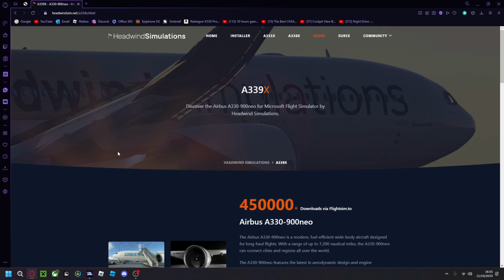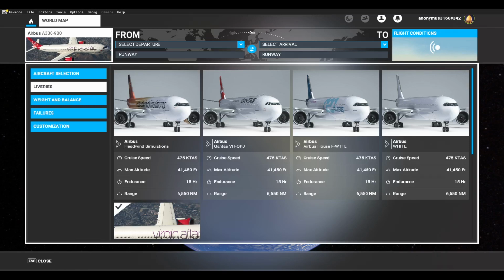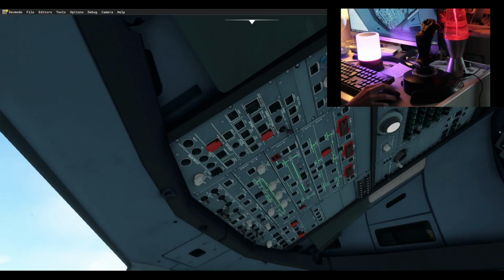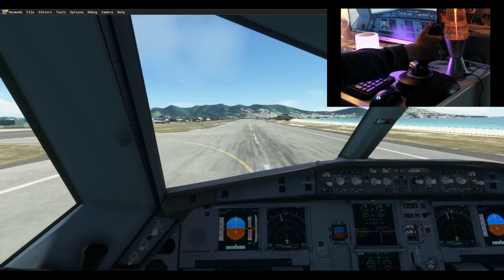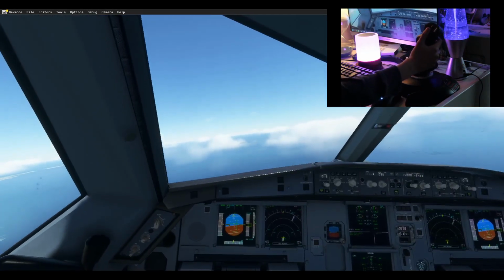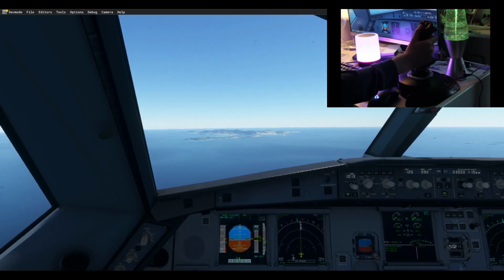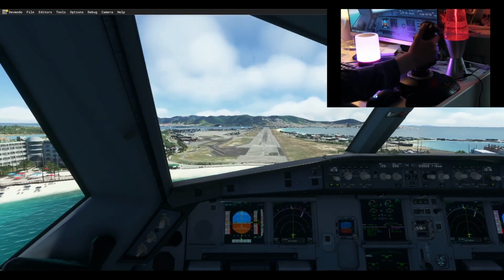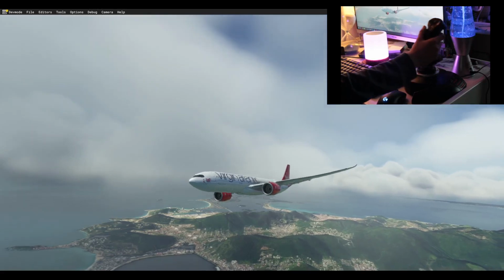Headwind A330 Full Review - Is it Worth It?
Today we review the headwind a330-900neo, I will tell you if it's worth it or not.